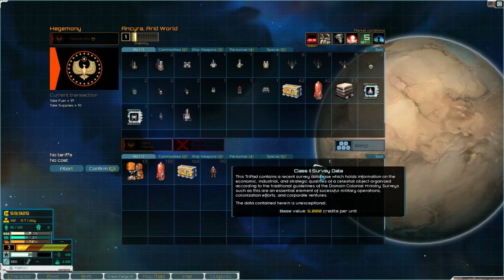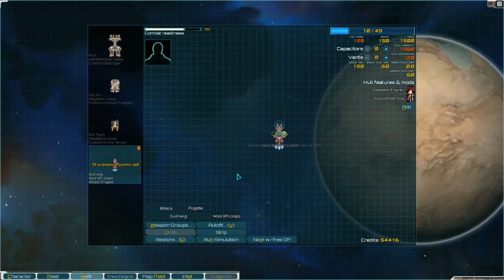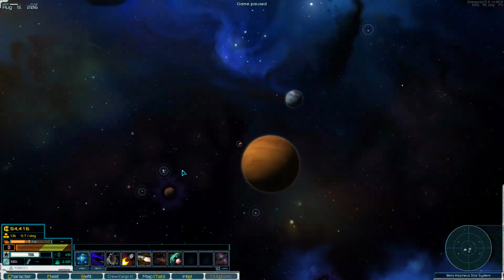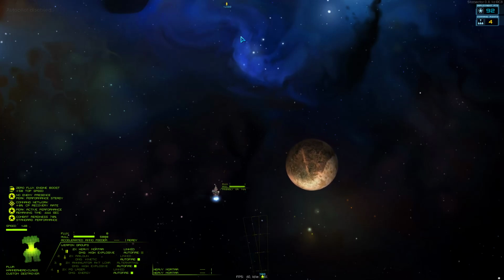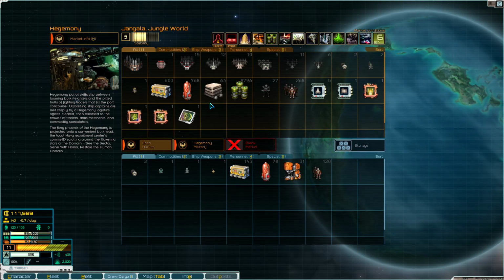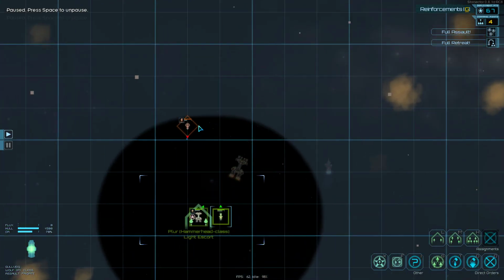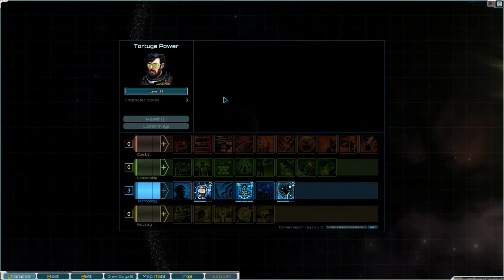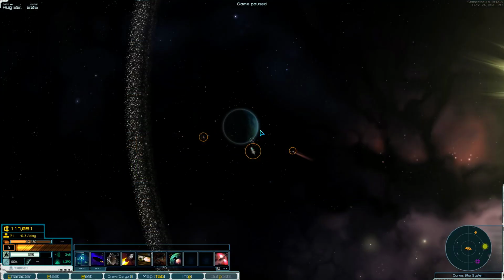Starsector (0.8) | Preview Gameplay - 06 - Die Another Day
Let's play Starsector (formerly "Starfarer"), an open-world space-combat, roleplaying, exploration, and economic game. We will take the role of space captain seeking fortune and glory, mostly in the role of bounty hunter.
► Summary: It's time to collect more bounties, and lose yet another flagship to pirates.

Full description from their site:
Starsector is a single-player sandbox style space role-playing game with strategic elements.  That’s quite a mouthful, though, so here’s what it boils down to – fly around with your highly customizable fleet, explore, build stuff, blow stuff up, advance your character.  The goal is to give you lots of meaningful choices in a malleable world.